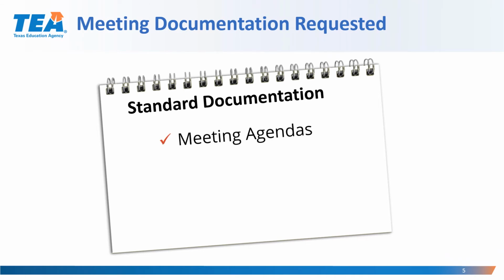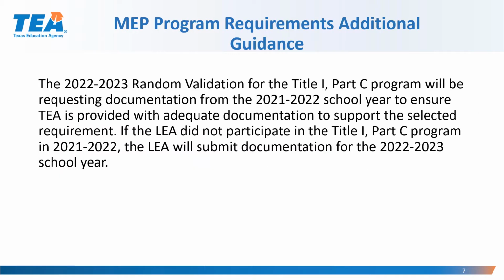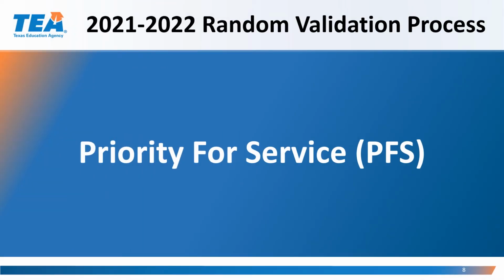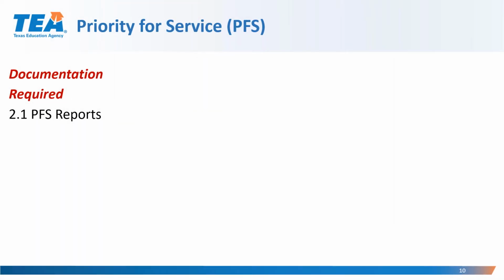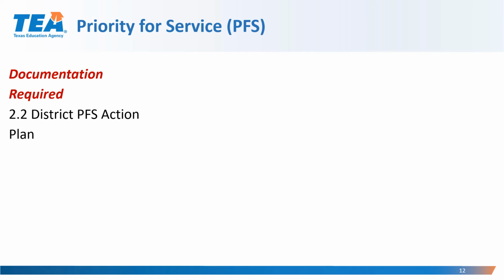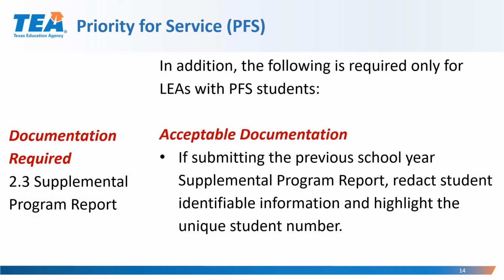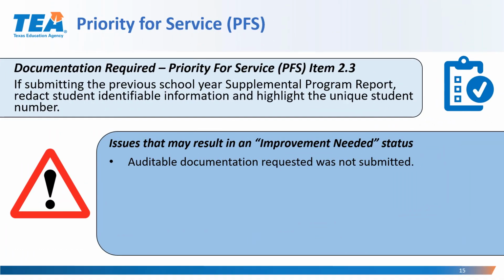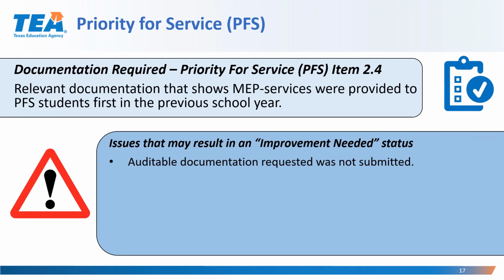Title I, Part C Random Validation Priority for Service Training Video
This video provides information related to the 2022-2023 Random Validation for Title I, Part C Priority for Service.